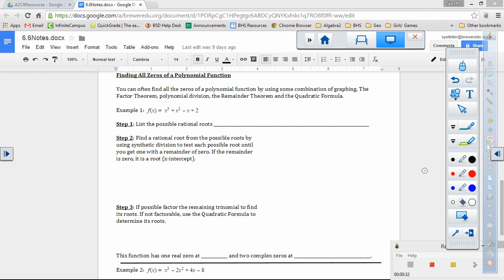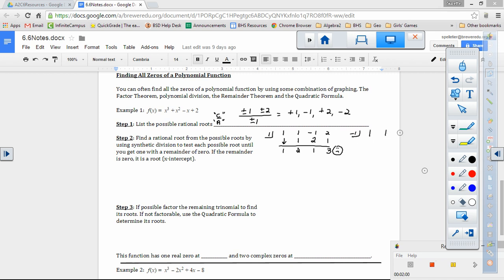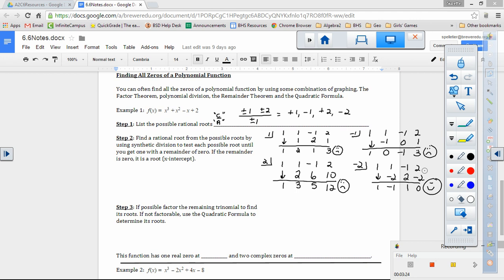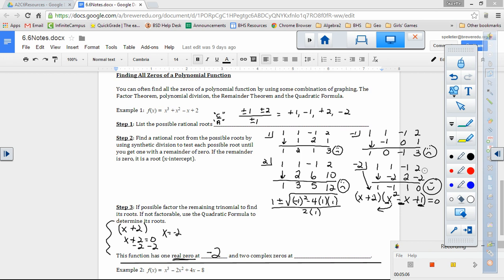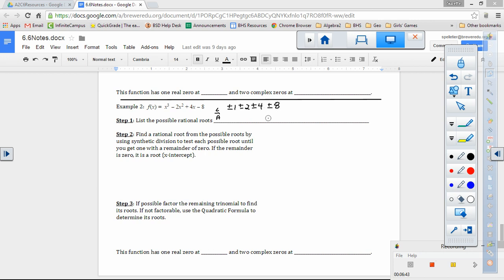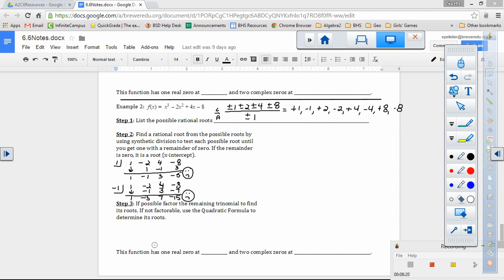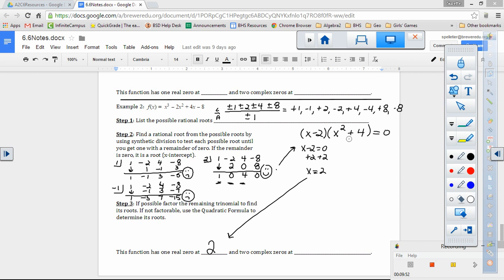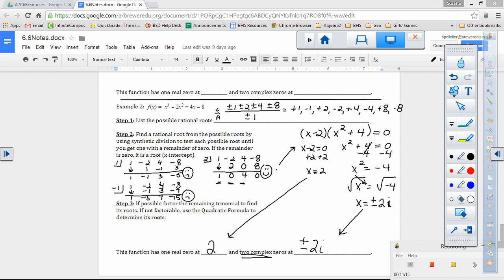6 6Finding ALL Zeros Polynomial Function